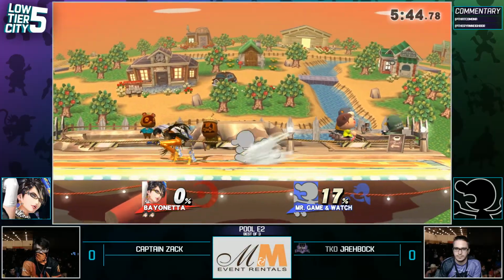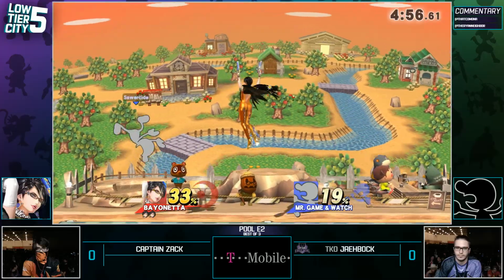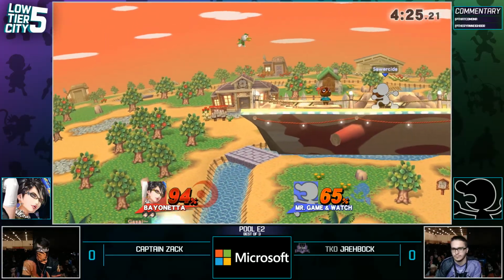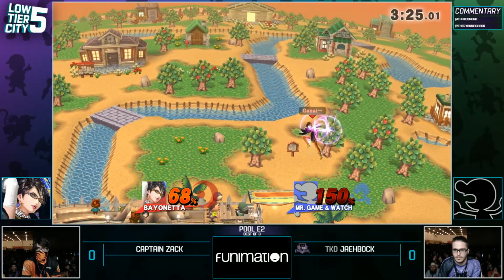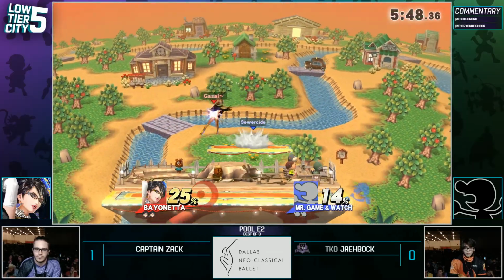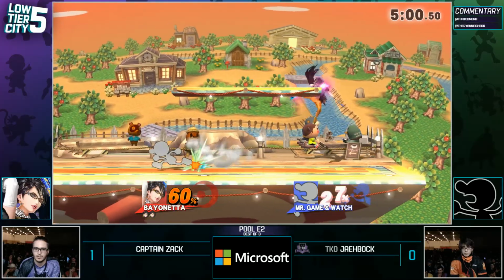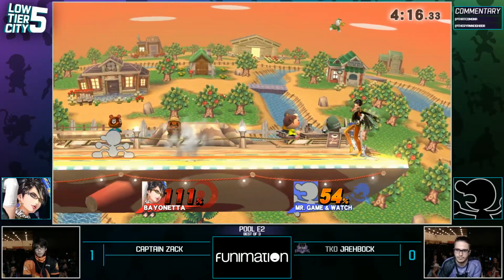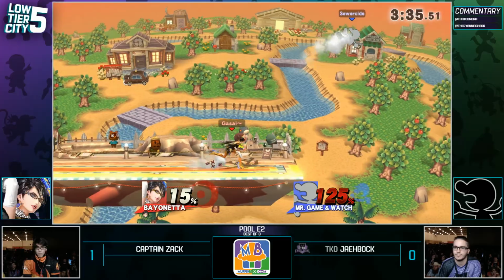LTC 5 - Captain Zack (Bayonetta) vs TKO | Jaehbock (GnW) Pool E2 - Smash 4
Low Tier City 5
08/05/2017
Smash 4 National in TX

Twitch.tv/TourneyLocator